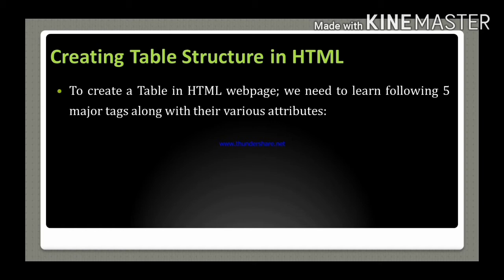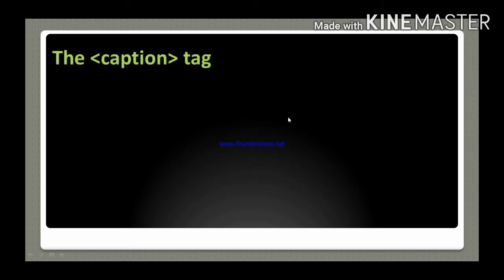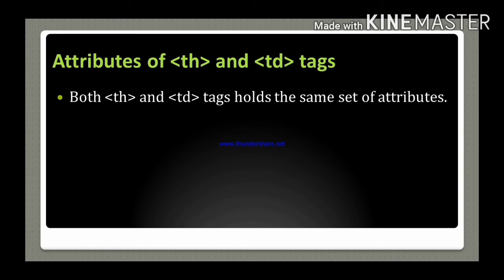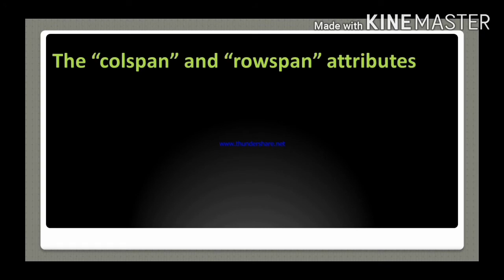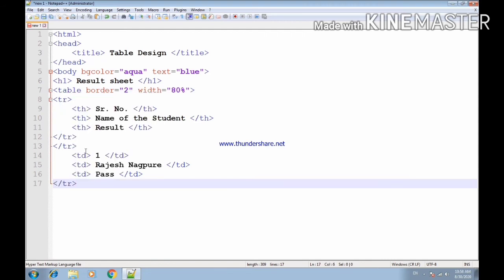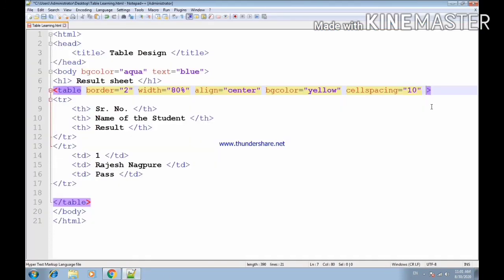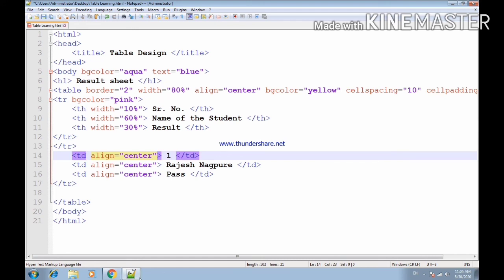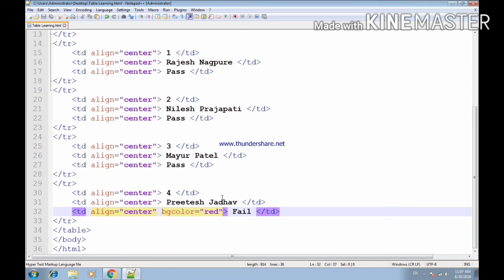Tables in HTML part 1 STD 10